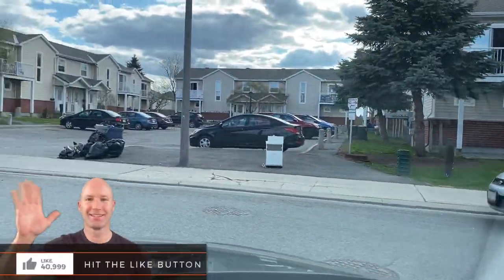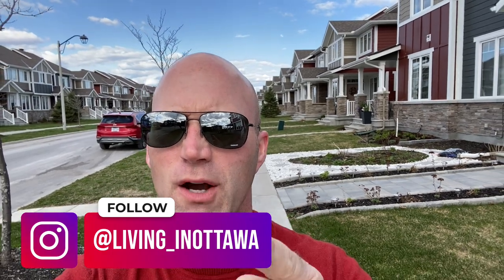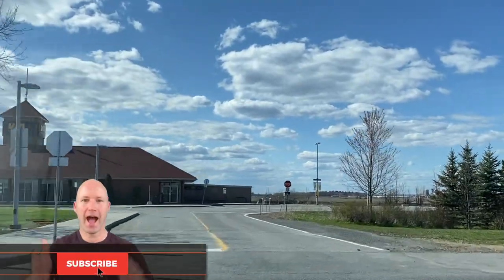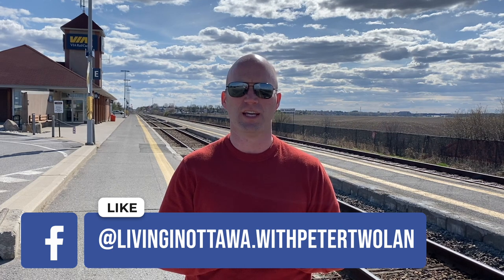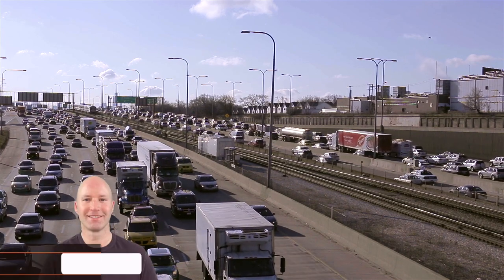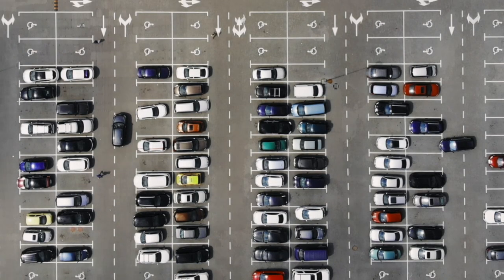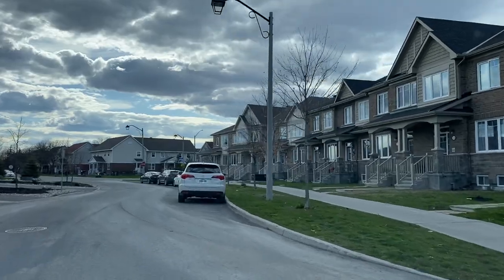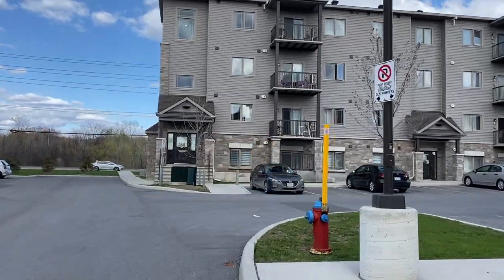Barrhaven - Old Barrhaven East - Ottawa Neighbourhood Tour Ottawa Real Estate Agent & Ottawa Realtor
In this video we explore Barrhaven - Old Barrhaven East - Ottawa Neighbourhood Tour Ottawa Real Estate Agent & Ottawa Realtor. In this video series we explore all of Barrhaven Ottawa which is a large area that offers a variety of communities including Old Barrhaven East, Old Barrhaven West, Chapman Mills, Stonebridge, Half Moon Bay, Rideau Crest, Davidson Heights and central Barrhaven Ottawa.

Peter Twolan, Ottawa Real Estate REALTOR® Broker,
RE/MAX Absolute Realty Inc., Brokerage, Living in Ottawa
100-222 Somerset Street West, Ottawa, ON K2P 0A7

Walk Score®, Transit Score®, Bike Score® Data provided by Redfin Real Estate.